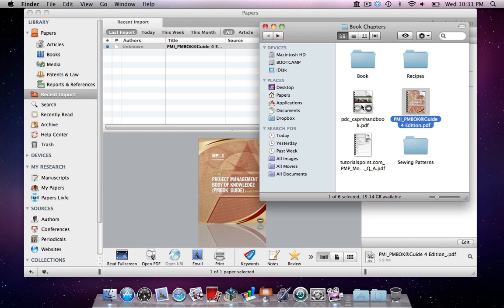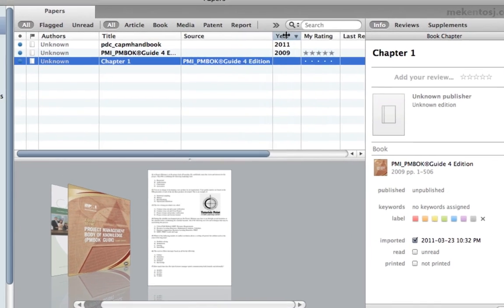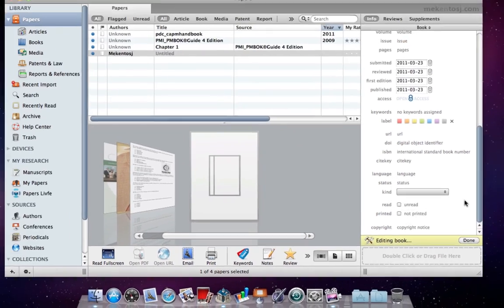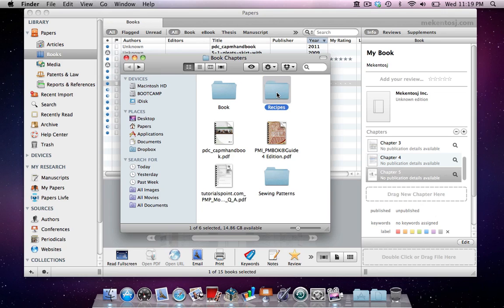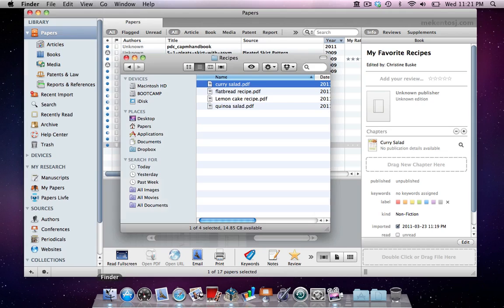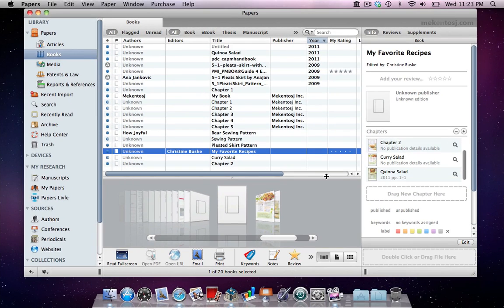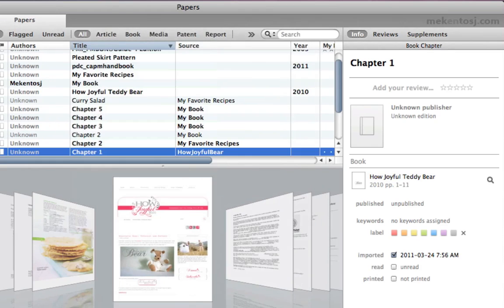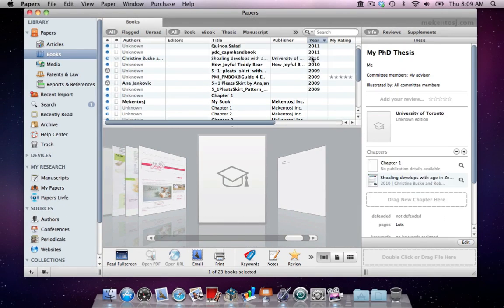Creating Books and Book Chapters in Papers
Papers offers a unique workflow for books and book chapters. This video covers the details of how you can organize your books, book chapters, and even create books from a collection of PDFs.